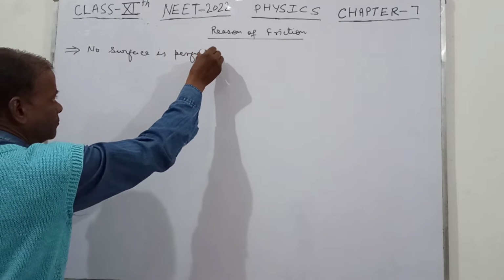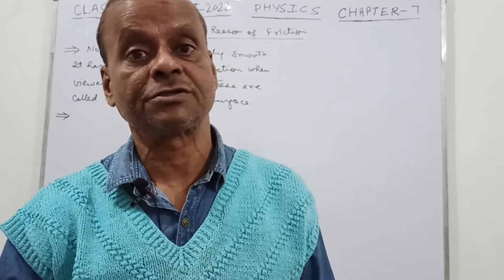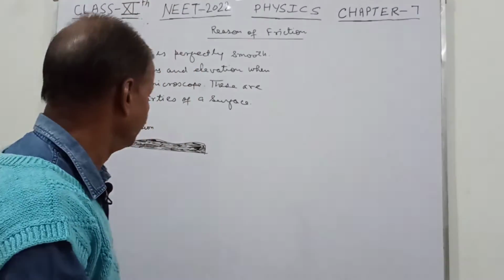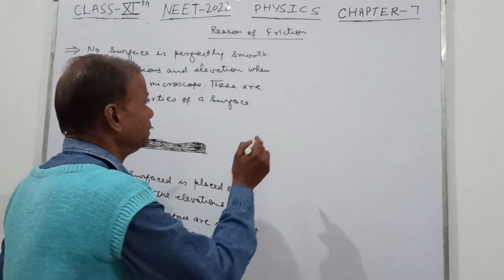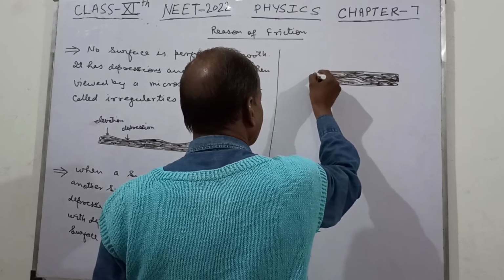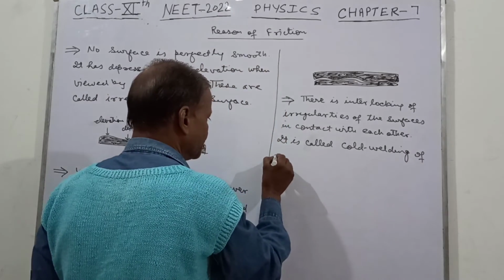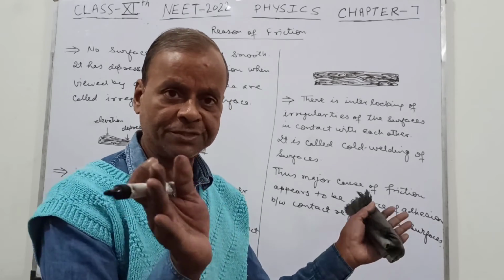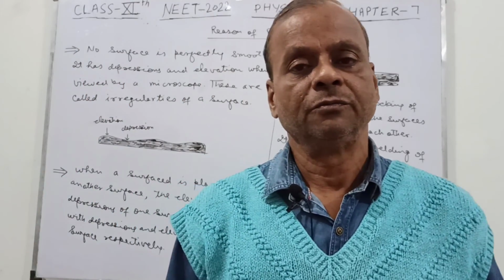REASON OF FRICTION CLASS- 11th NEET- 2022 CHAPTER- 7